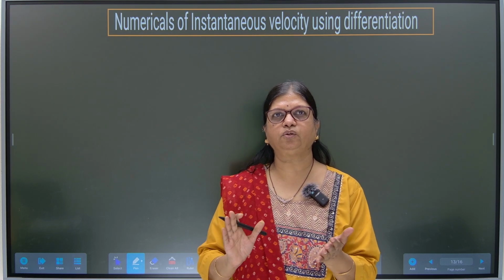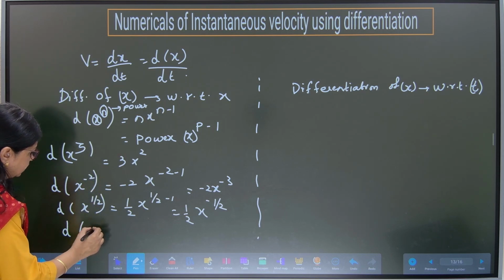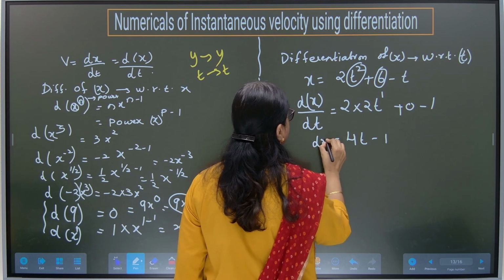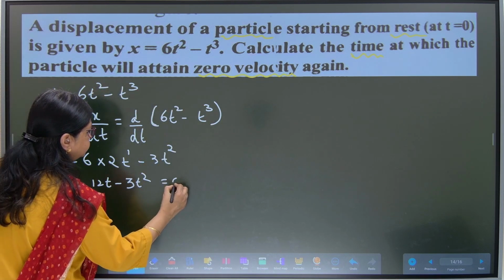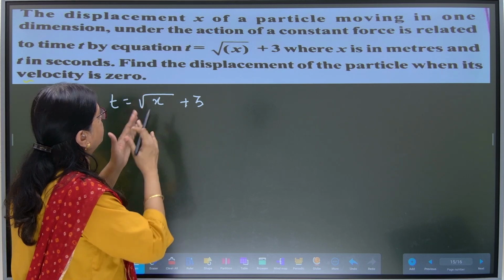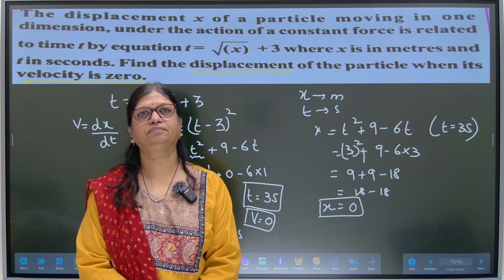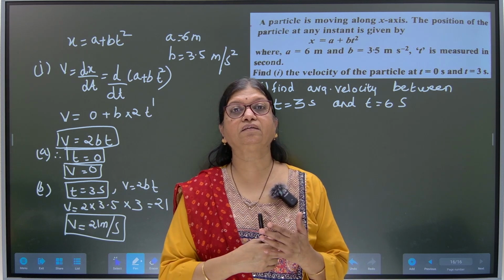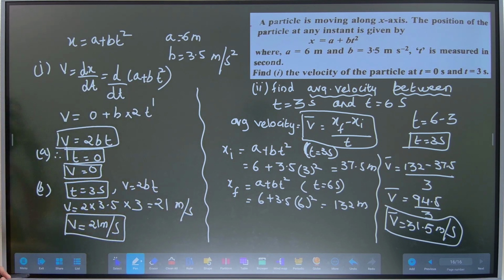Numerical's of Instantaneous Velocity |Chapter2|Eng|Class11|JEE/NEET|NCERT|CBSE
- Dhanu Saraiya